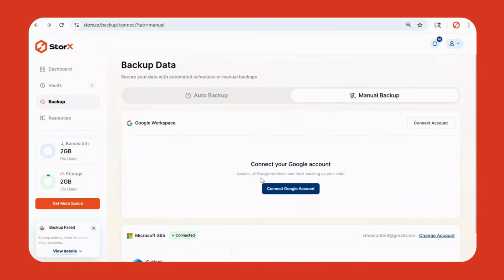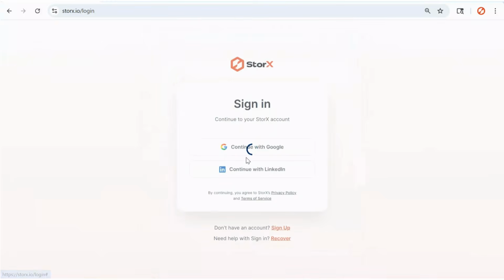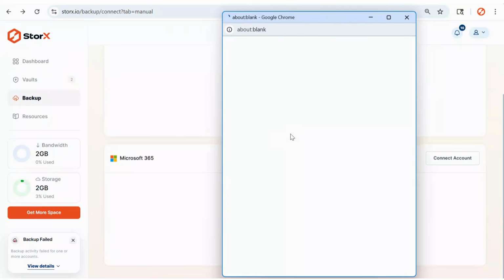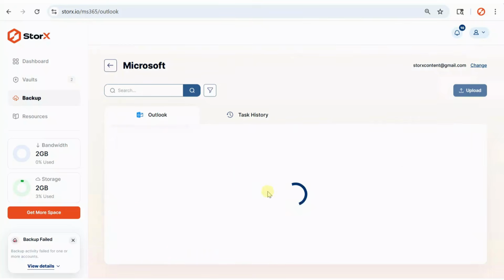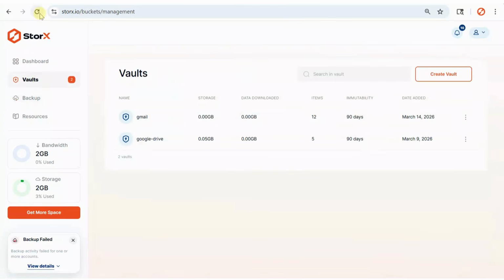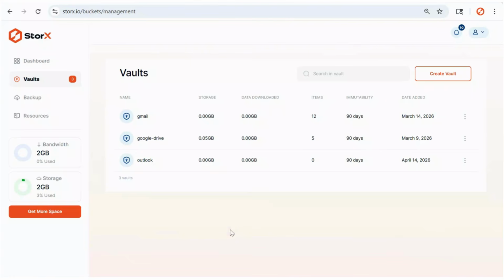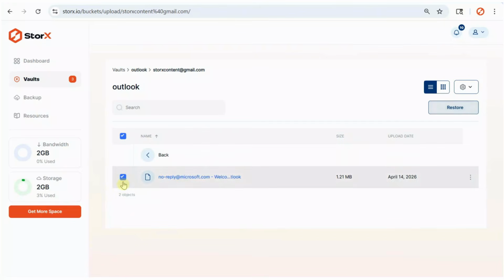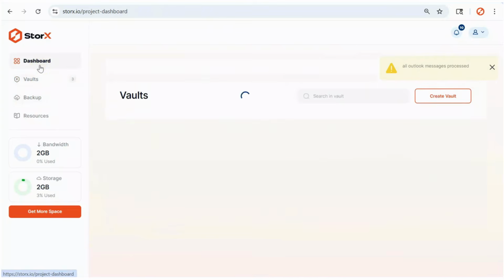How to upload and restore your Outlook Emails | StorX Network